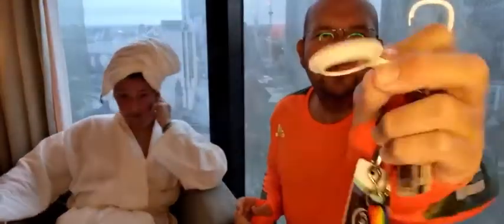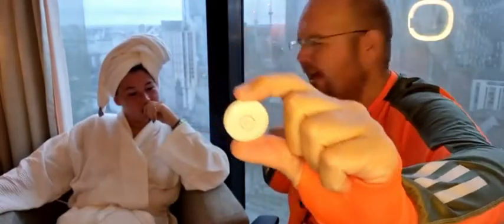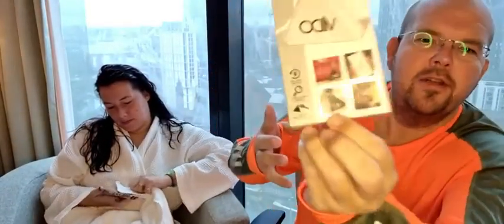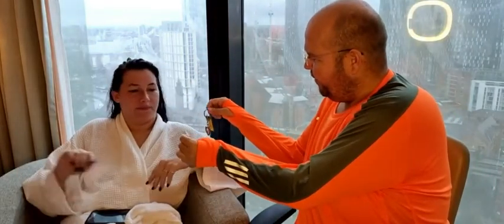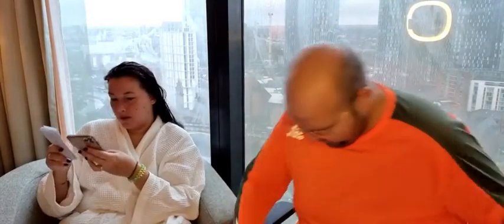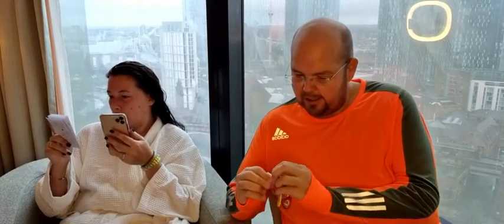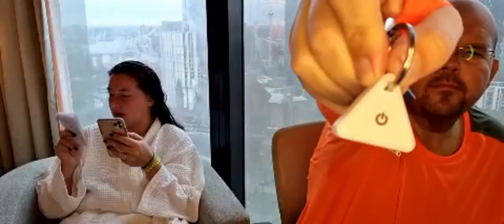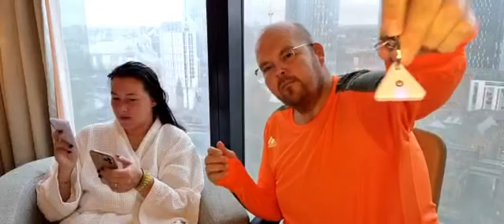💭 Lost something? Don't stress with Poundlands new Vido Wireless Tracker £4